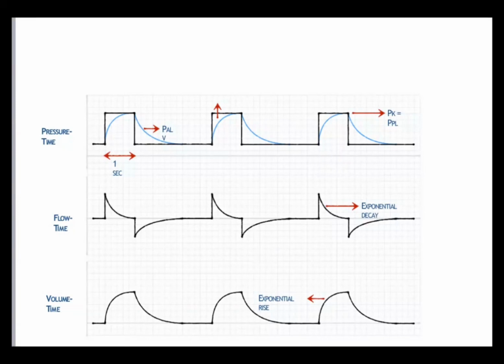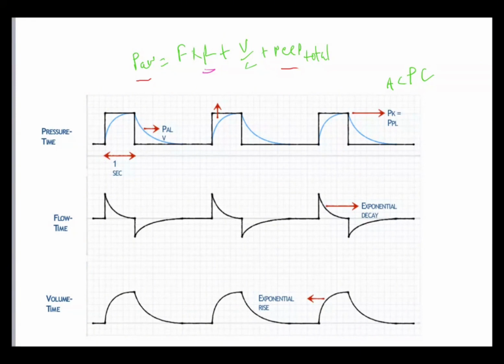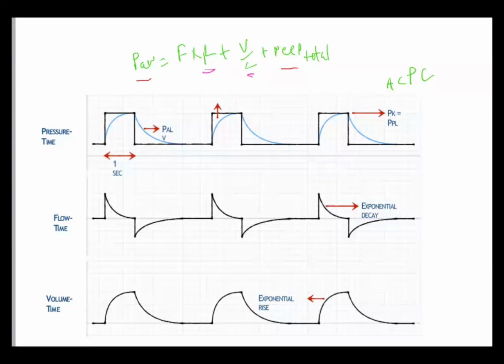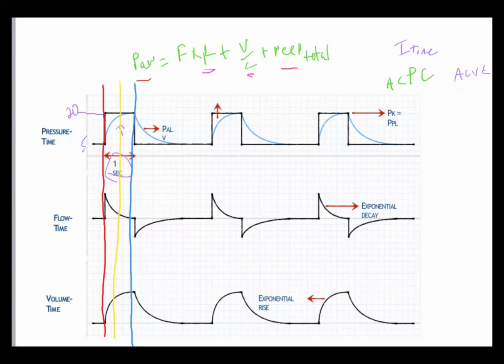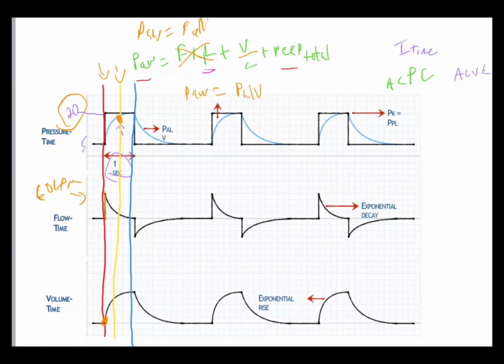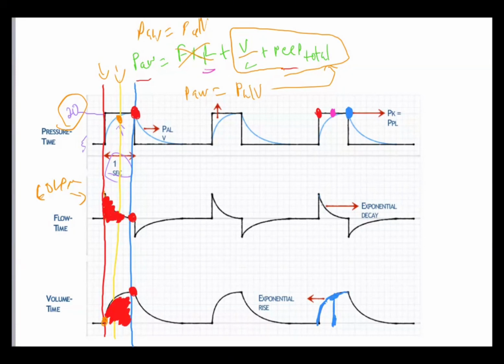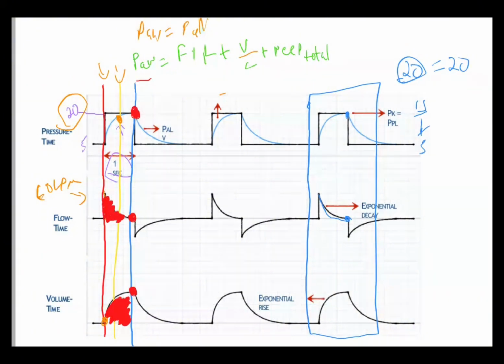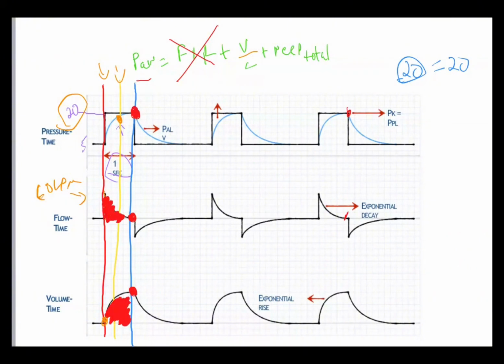What is pressure control ? Part 1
In this first video of a couple part series, we will discuss pressure control ventilation in the context of the equation of motion.